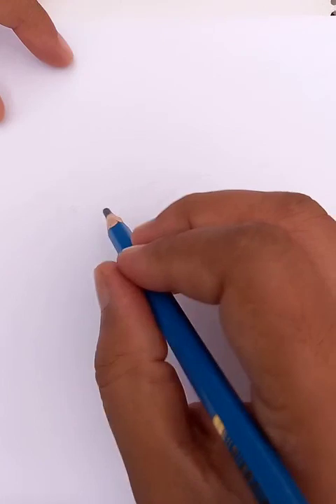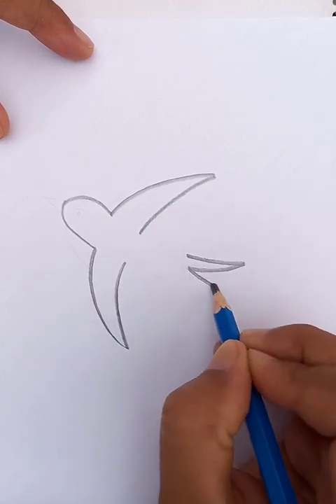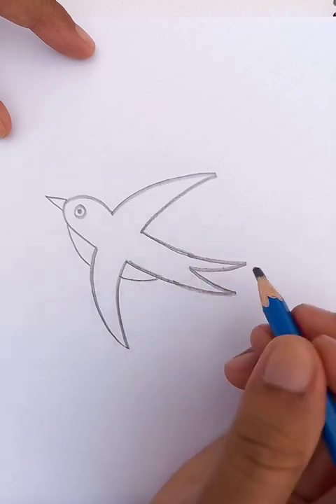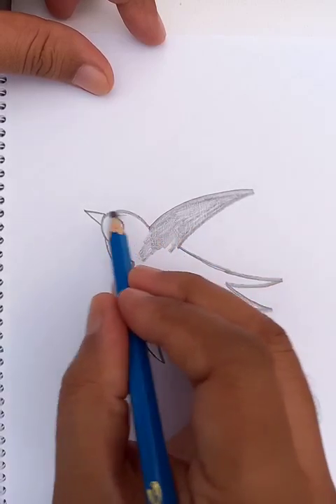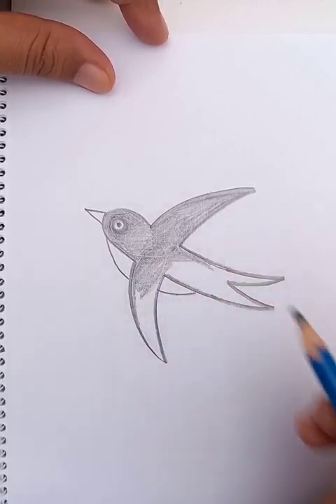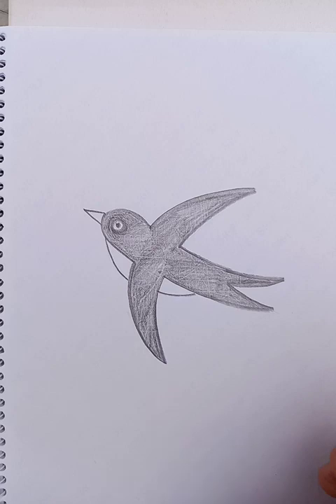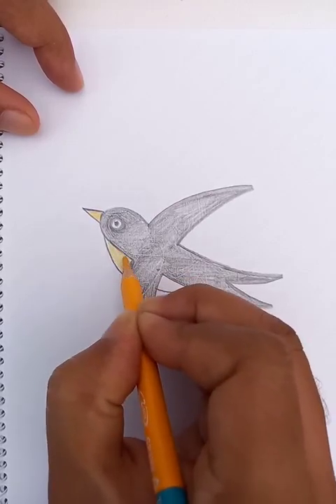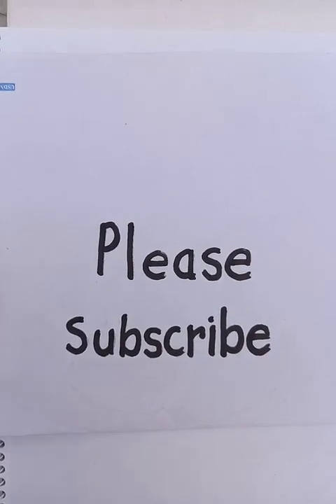sketch of a flying sparrow | original voice tutorials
easy drawing tutorials | original voice tutorials @bluehanddrawing

Please browse through the playlist to select your own choices. Stay with us and You can find thousands of drawings in so many categories. Select your freedom of choices and start learning in a easy way. The drawings of the playlist include Scenery drawing, Acrylic Painting, Water color painting, Fish drawing, Country bird drawing, People & Figure drawing, Face & portrait drawing, Animal drawing, Comics Character Art, Cartoon drawing, House drawing, Circle scenery drawing, Vehicle drawing, Boat Drawing, Aircraft drawing, National flags drawing, Vegetables drawing, Fruits drawing, Tree drawing, Pen drawing, Pencil sketch, Color pencil drawing, DIY arts and crafts, Flower drawing, Romantic Couple Drawing, and many more to come in future.

Cheers.

How to draw a bird | Easy Technique | bird drawing for Beginners

bird drawing and coloring | Beautiful bird drawing

How to draw a simple bird step by step | easy steps to follow

bird drawing easy | How to draw bird step by step | Outline bird drawings

easy bird Drawing / Simple bird Drawing / How to Draw Beautiful bird of a country

simple techniques for drawing beautiful bird in a short time

some drawing learning related topics:
best bird drawing tutorials youtube
youtube bird drawing tutorials
simple bird drawing tutorials
free bird drawing tutorials for beginners
bird drawing tutorials for beginners
how to draw a basic bird
basic bird drawing tutorials step bye step
country bird drawing made easy
bird drawing in few steps